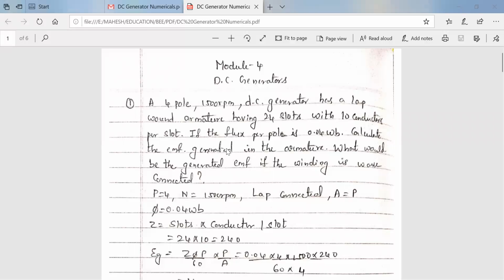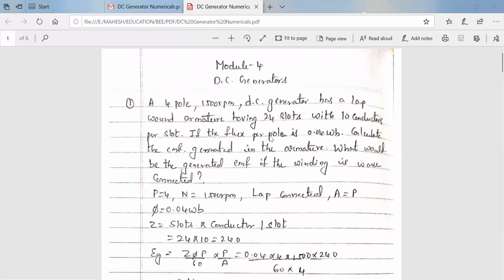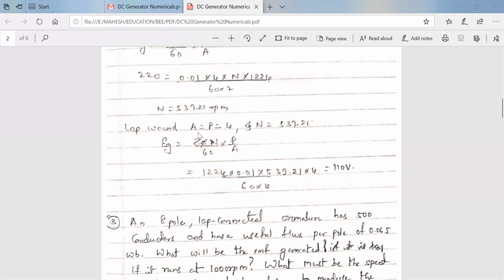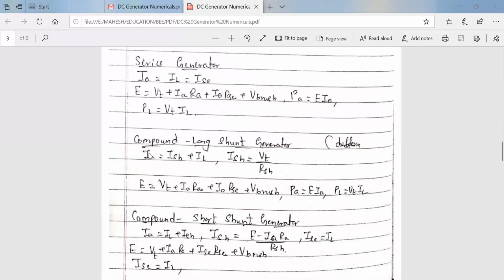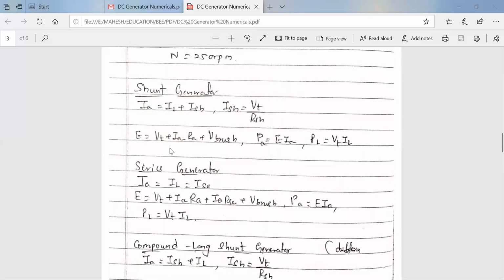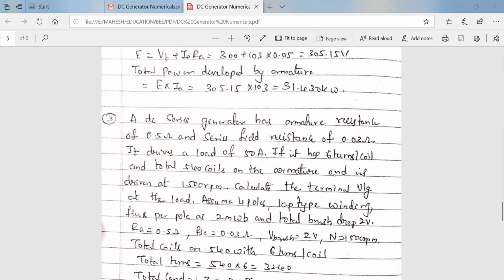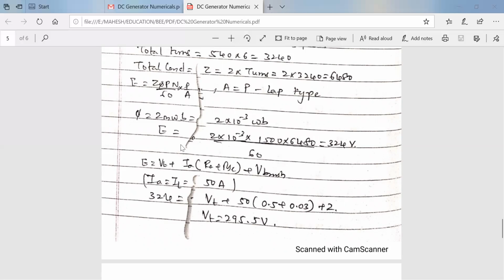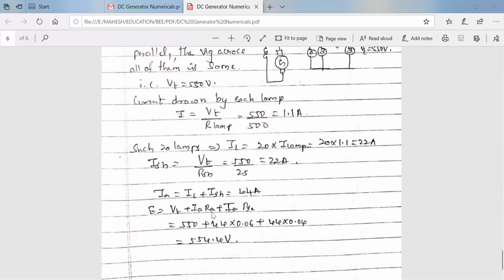DC Generator Numericals